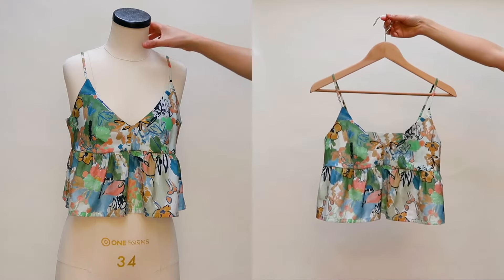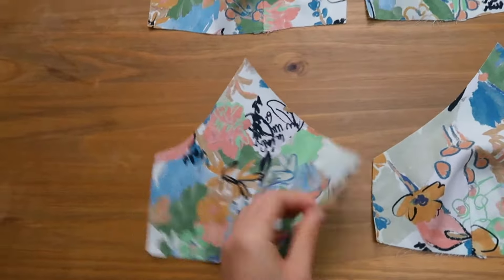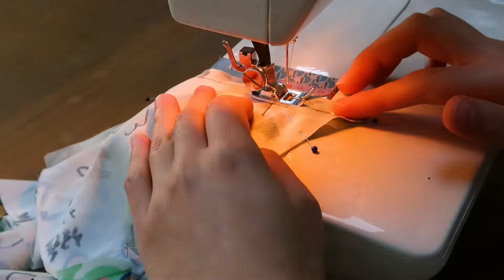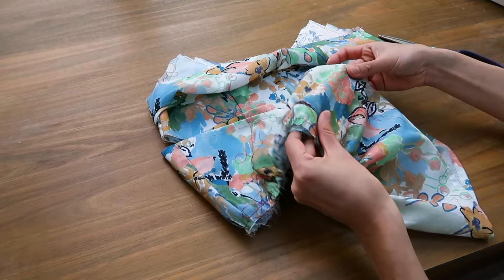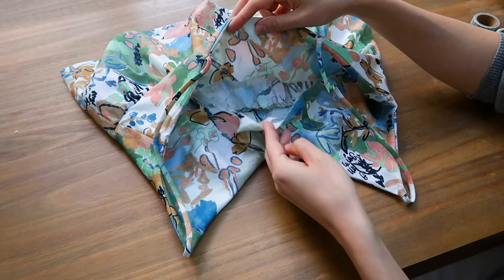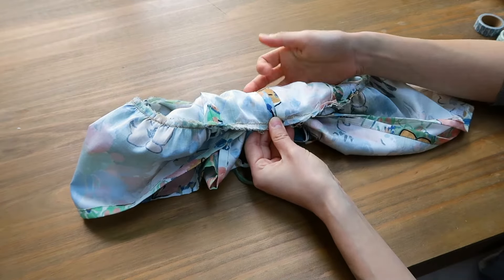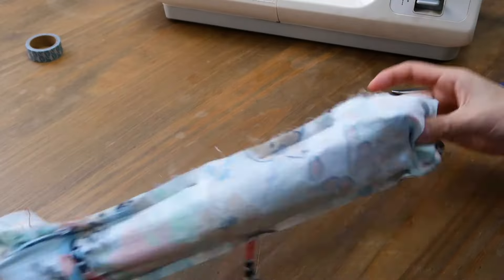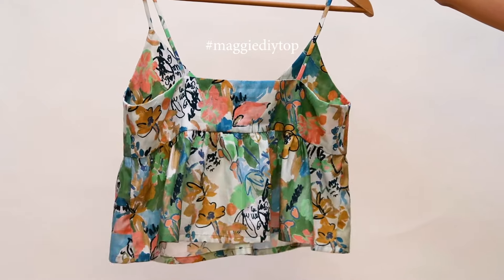Cami V neck ruffle peplum top DIY | How to sew the Maggie cami top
| SEWING STEPS |
00:00 Intro
00:42 The pattern
01:11 Stretch test to do at home
01:35 Bust
01:50 Upper parts
02:05 Straps
03:34 Hems
04:02 Gatherings
05:31 Bust lining

Music: Lofi Hiphop Mix 2021 | Lofi beats to study | No Copyright Lofi Hip Hop 2021